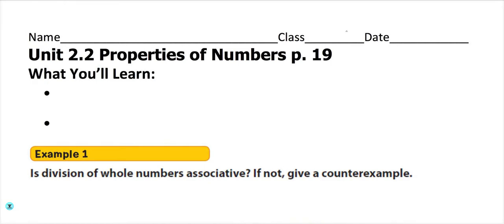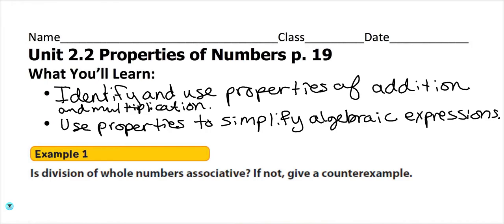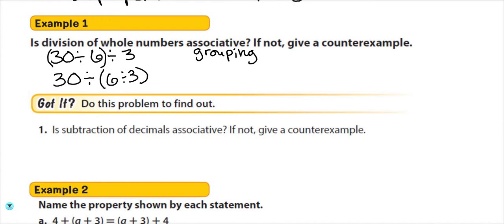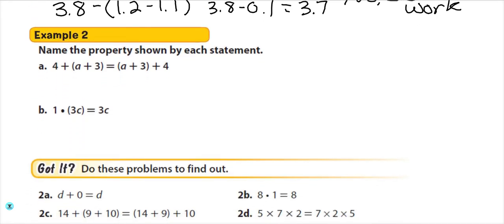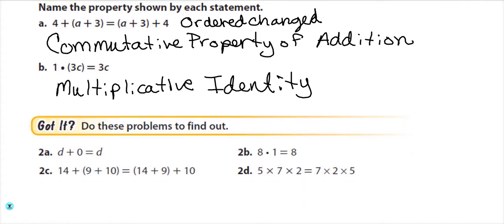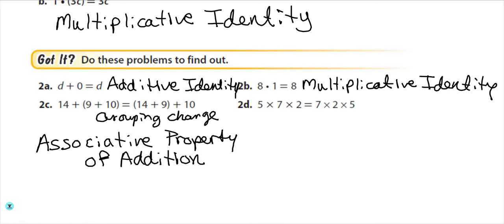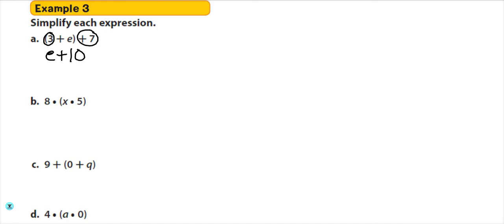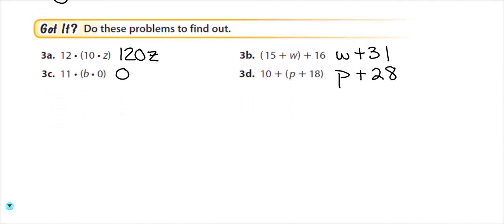2.2 Properties of Operations